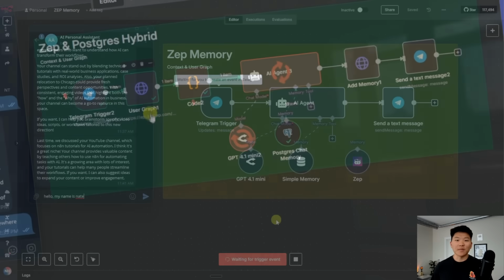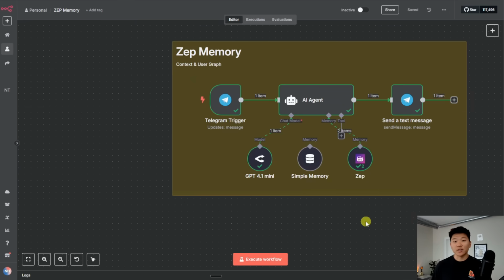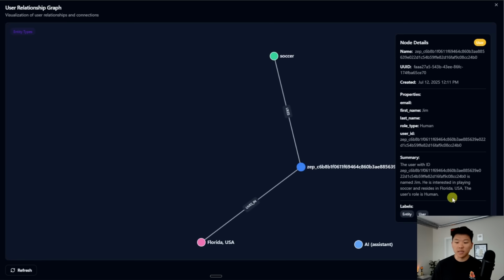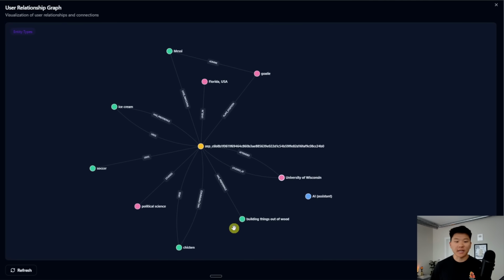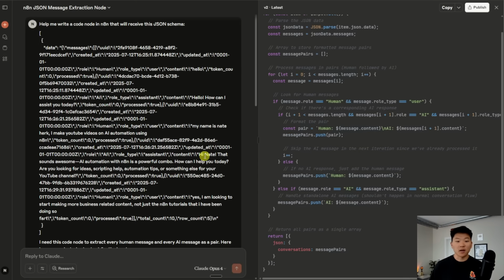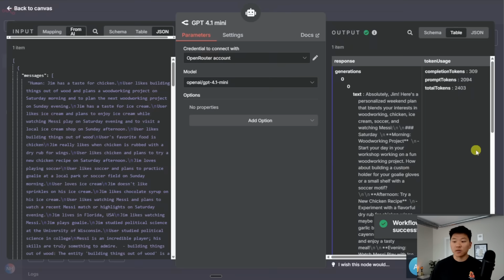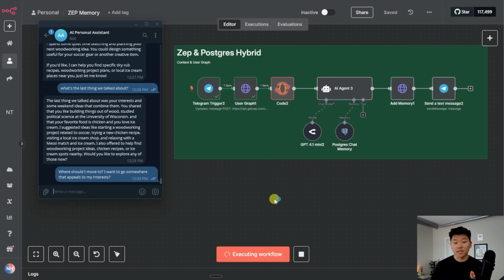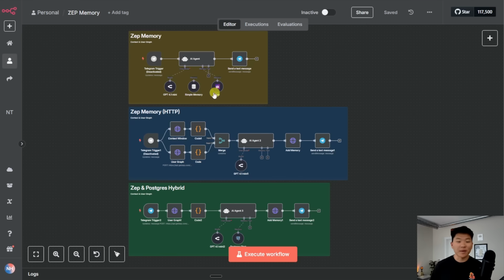Unlock the Next Evolution of Agents with Human-like Memory (n8n + zep)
In this video, I walk you through how to use Zep memory to give your AI agents true long-term memory,  not just basic context retention, but memory stored in a relational graph. This allows your agents to understand entities, relationships, and even connections between different users, making them far more intelligent and context-aware.

But while this unlocks the next evolution of AI agents, blindly adding Zep memory can be a dangerous game, especially as you scale, with costs quickly adding up. So in this tutorial, I break down how to effectively combine short-term and long-term memory, and I share several smart strategies to reduce the cost of running these systems without sacrificing performance.

TIMESTAMPS
00:00 Short Term vs. Long Term Memory
02:36 Zep Relationship Graph
05:47 The Issue with This Approach
07:07 Method 1 for Token Reduction
11:37 Download the FREE Workflow
11:57 Method 2 for Token Reduction
13:57 What is a Session ID?
15:32 How to Master n8n